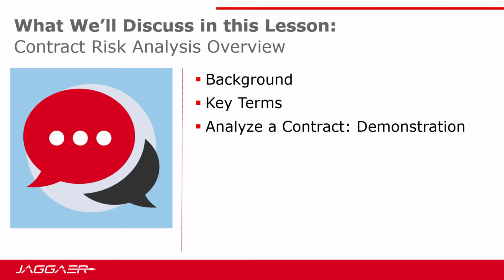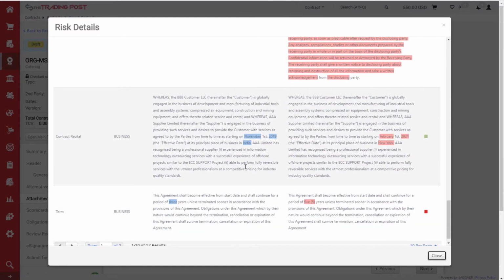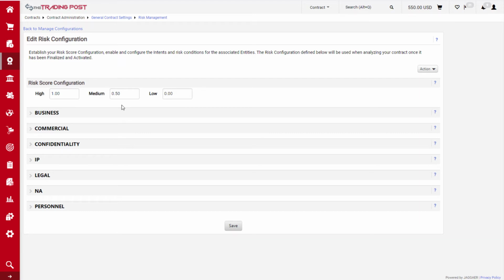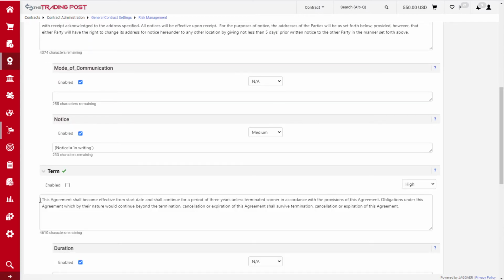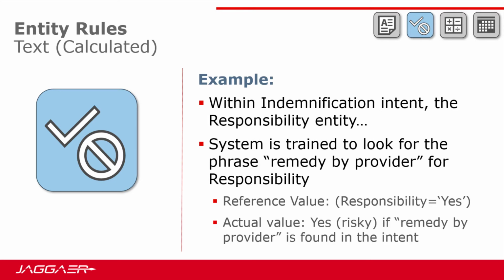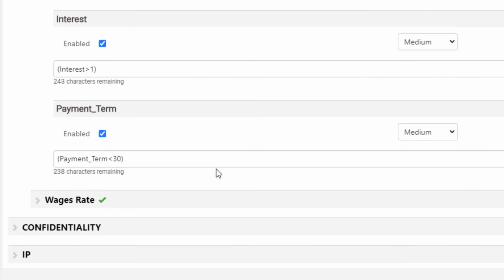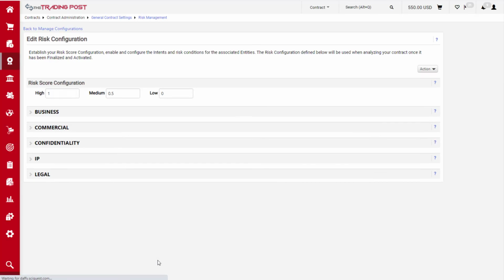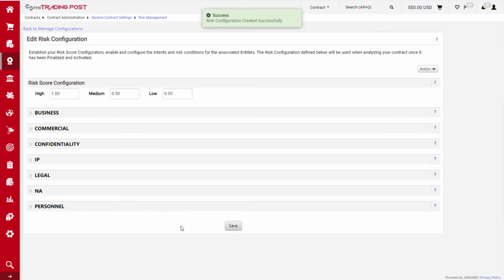Contract Risk Analysis: Contracts+